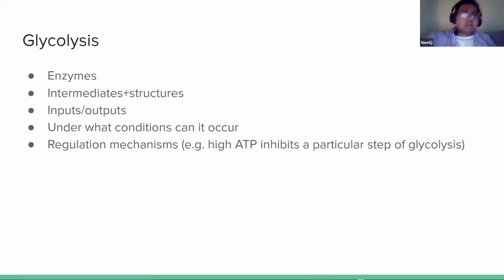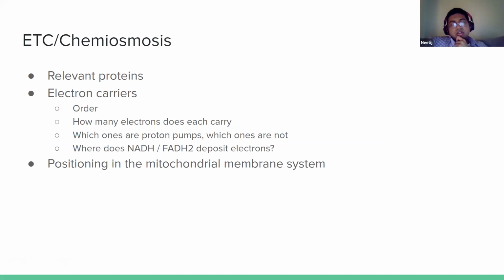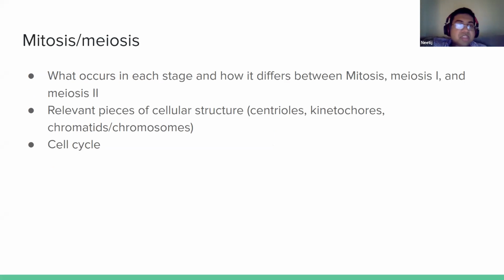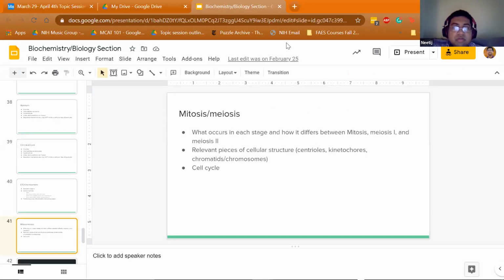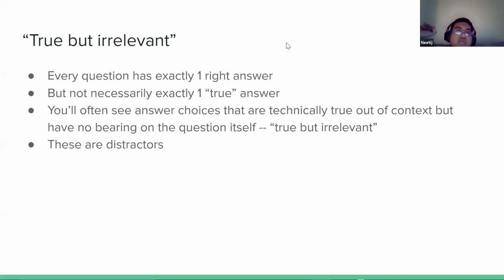Biochemistry Section | MCAT 101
This program is done in collaboration with the MCAT 101 organization. We are giving out more exciting content for our premeds! These workshops will be responsible for giving insight into how to take on the MCAT. We see this as a wonderful opportunity for our community to gain access to MCAT resources for free and better prepare themselves in advance of taking the MCAT.